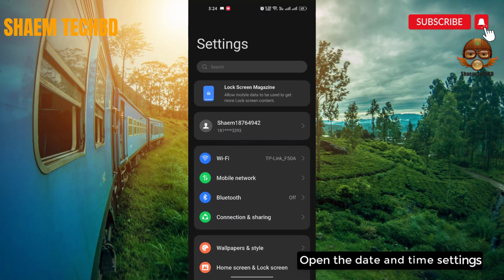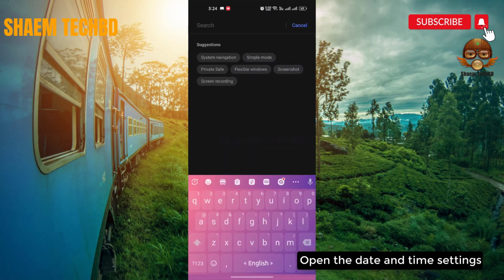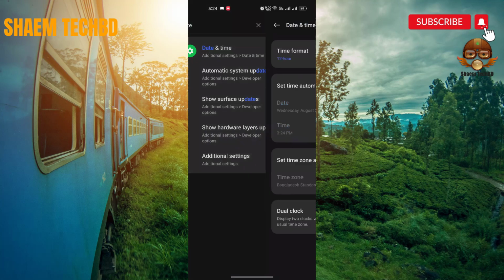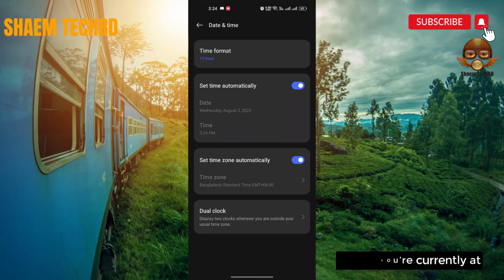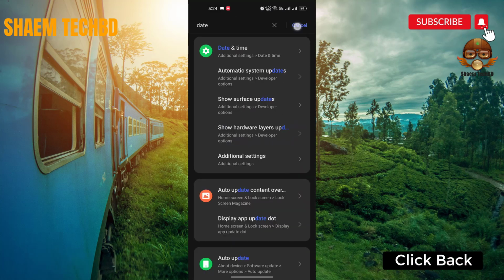How to Fix Bumble App I Tried Several Times to Get My Picture Verified In Android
How to Fix Bumble App Unfortunately Has Stopped Error
How to Fix Bumble App Video Slowly Loading Issue
How to Fix Bumble App White Screen Issue
How to Fix Bumble App Black Screen Issue
How to Fix Bumble App Scroll Down Problem Issue
How to Fix Bumble App Keeps Crashing Issue
How to Fix Bumble App Login Problem Issue
How to Fix Bumble App Slow Loading Problem
How to Fix Bumble App Scrolling are Extremely Slow and Laggy
How to Fix Bumble App Not Open
How to Fix Bumble App Profile Not Showing
How to Fix Bumble App Voice Service Not Working
How to Fix Bumble App Message Not Sending
How to Fix Bumble App Profile Information Not Showing
How to Fix Bumble App Password Not Working
How to Fix Bumble App Back Options Not Working
How to Fix Bumble App Can't go Back to Previous profile
How to Fix Bumble App Verify Not Working
How to Fix Bumble App Stuck on The Verification Screen
How to Fix Bumble App Won't Be Receiving Any Matches
How to Fix Bumble App Blurry Images
How to Fix Bumble App Messages From The Other Person Are Missing
How to Fix Bumble App When You Don't Have Premium
How to Fix Bumble App Stopped Working Entirely
How to Fix Bumble App I Tried Several Times to Get My Picture Verified
How to Fix Bumble App Still Said I could Not be verified
How to Fix Bumble App No Data Saver Mode
How to Fix Bumble App Didn't Send the First Message
How to Fix Bumble App is Buggy
How to Fix Bumble App Photo Cropping Stucks